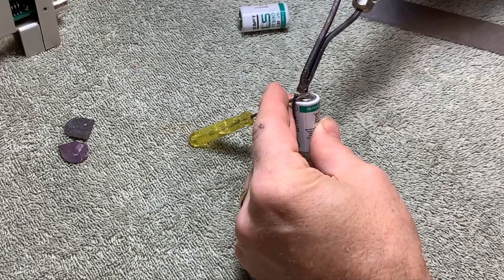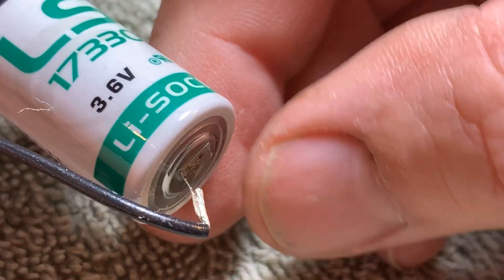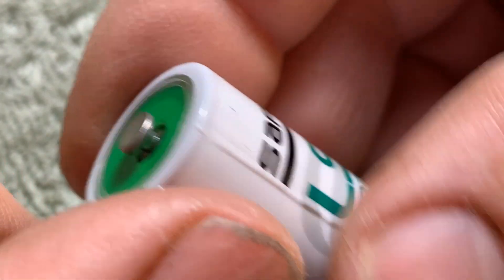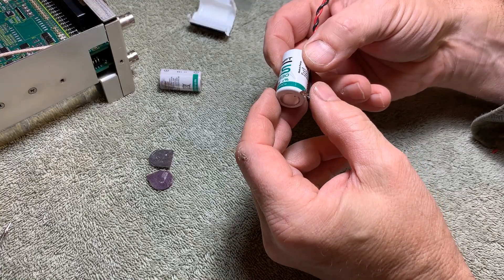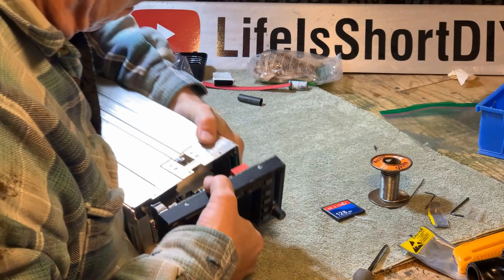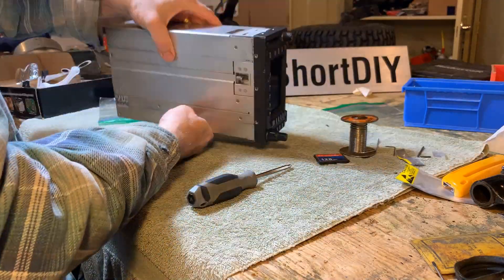How to Replace the Internal Battery on a Garmin GNS480 | DIY Guide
Did you know Garmin discontinued repair services and service parts for the GNS480 (CNX 80) on June 30, 2019? If you’re still using this device, keeping it operational has become a DIY task.

In this step-by-step guide, I’ll show you how I, a DIY novice, successfully replaced the, How to Replace the Internal Battery on a Garmin GNS480 | DIY Guide. This video is perfect for anyone who wants to maintain their legacy avionics without relying on unavailable manufacturer support.

Watch as I navigate the process, share the tools I used, and offer tips for a successful battery replacement.

I recommend the LS17330ST battery rather than the LS17330 unit. - Thanks for the tip Scott!